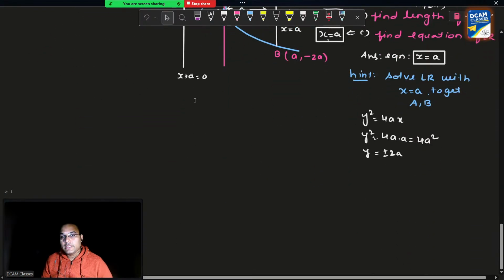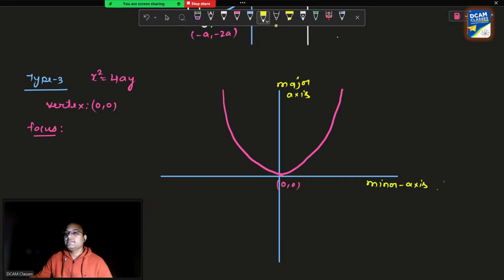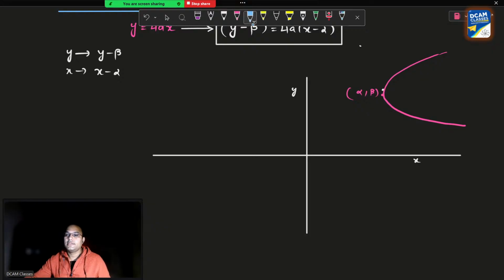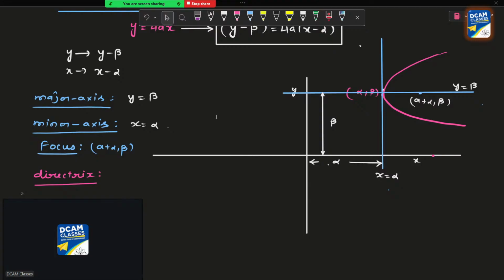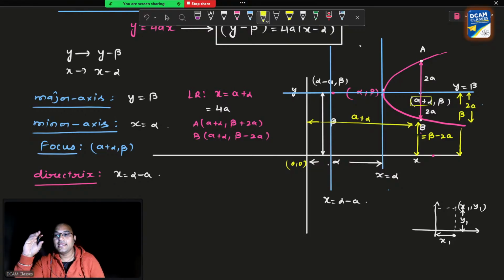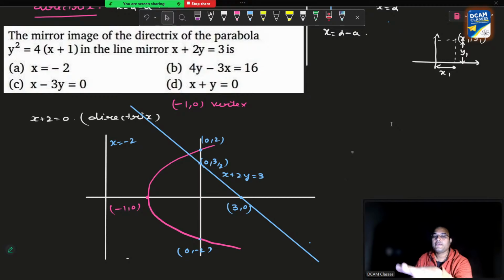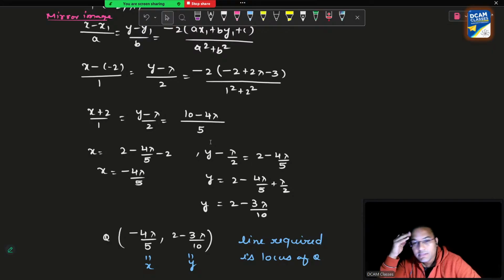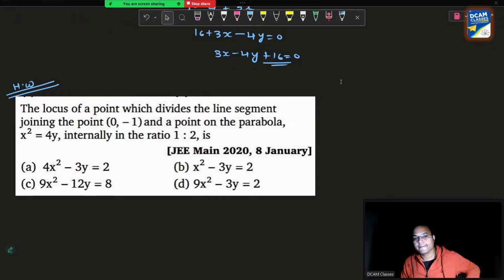jee main /advance class 11 mathematics : Parabola class-2 ( 10 november 2025)